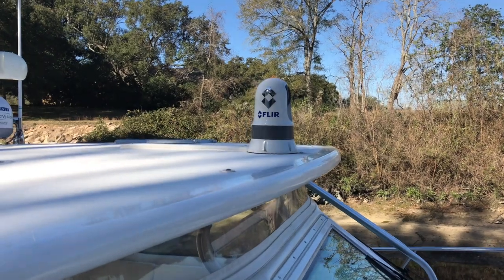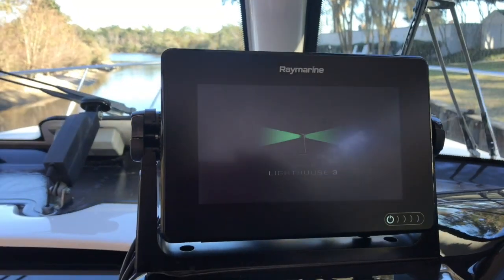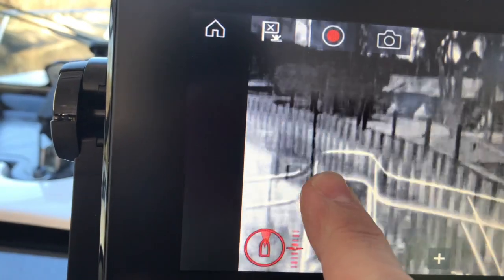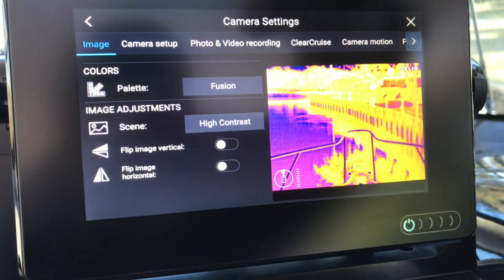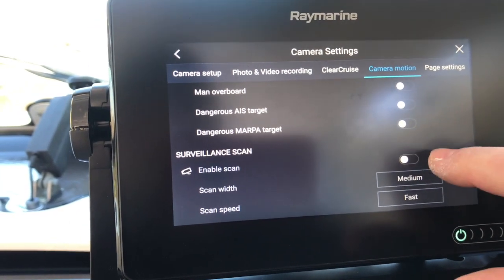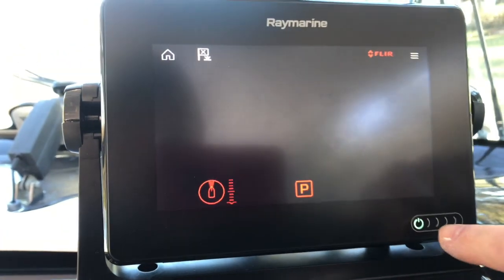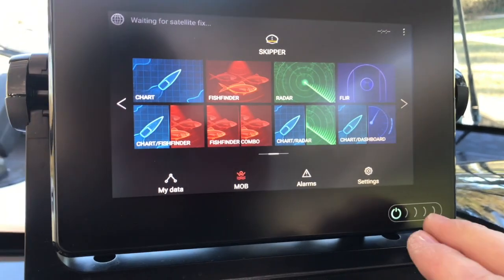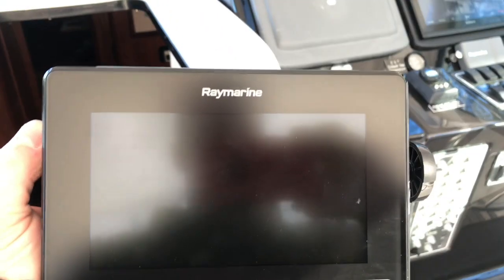how to: simple guide on FLIR m232 camera operations on a Raymarine Axiom chart plotter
This video shows some of the flir m232 camera operations on the raymarine axiom a7 chartplotter.